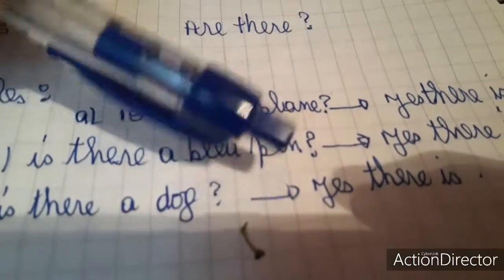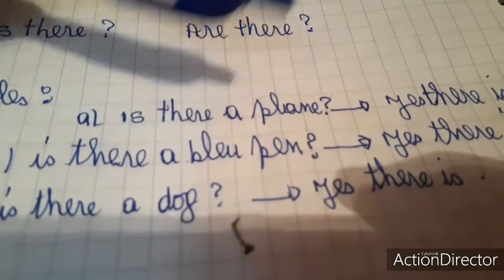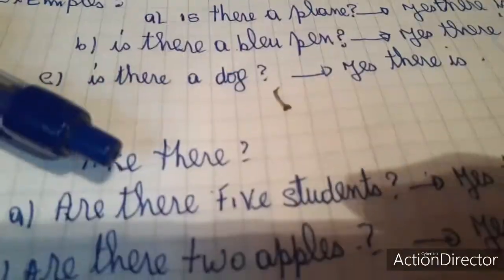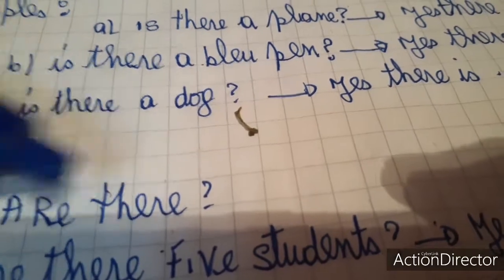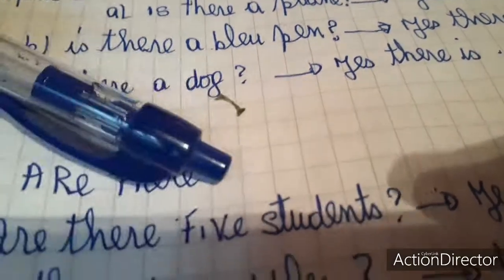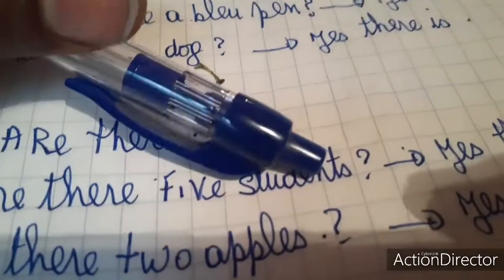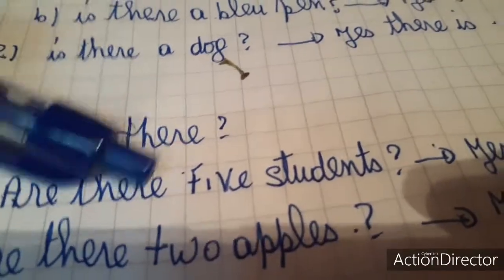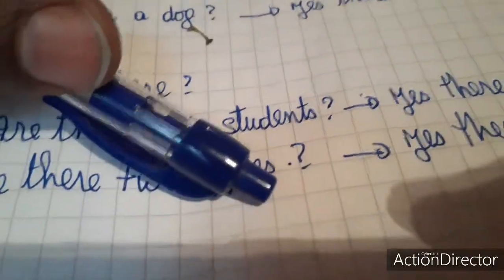Questions with """" There is And There are """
Forming  questions with:

(There is  And There are )
Is There?
Are there?
pou ou fòm kesyon avèk ""There is "" wap senpleman fè vèb (is) la pase dèye ""There "" a
epi fòw toujou mete pwen entèrogasyon a kise  (?)
exemples:
a) eske genyen yon chen?  oui gen genyen.
  Is there a dog?                  yes there is.

wap fè menm Jan pou  ( There are)
b) eske genyen de avyon?  ou genyen
   Are the two planes ?        yes there are.